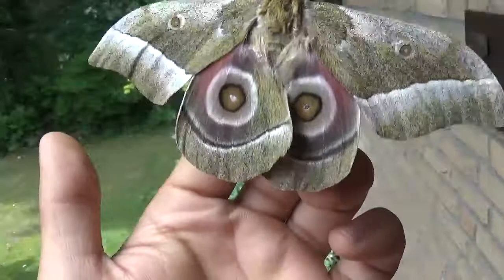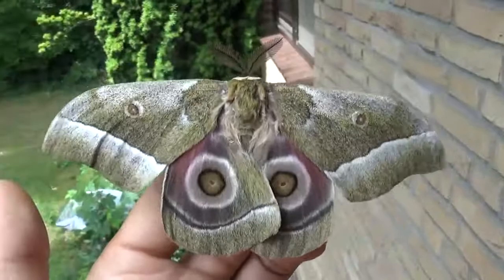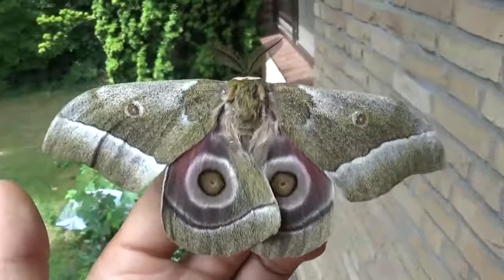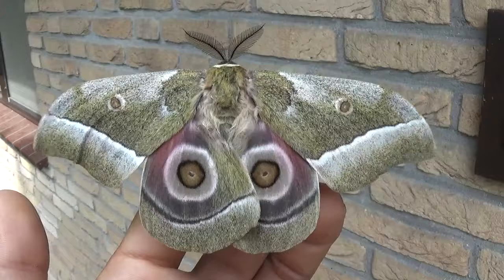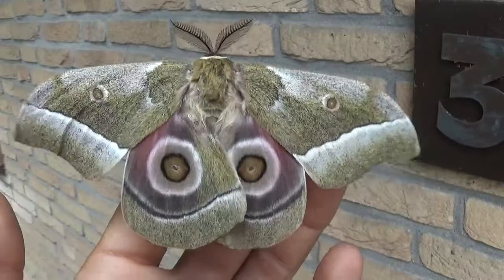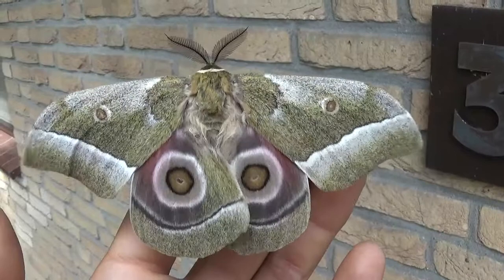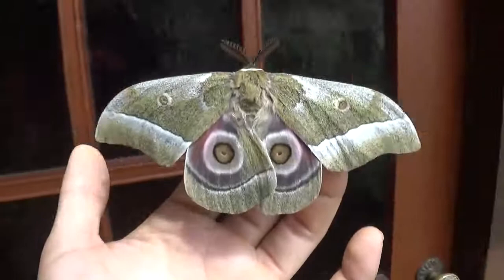A big moth! Gonimbrasia zambesina